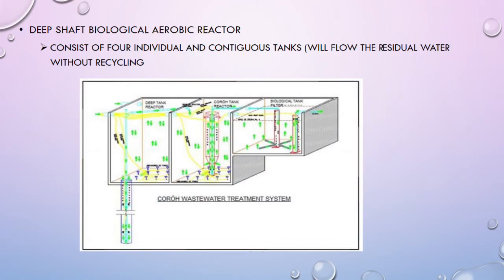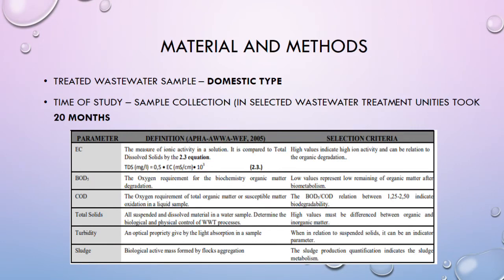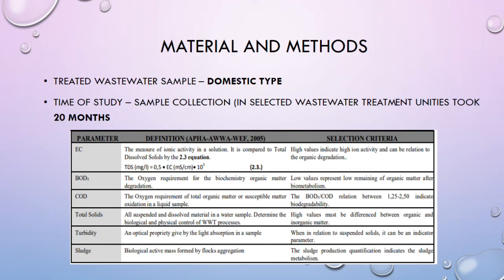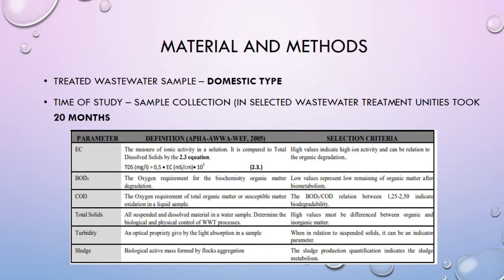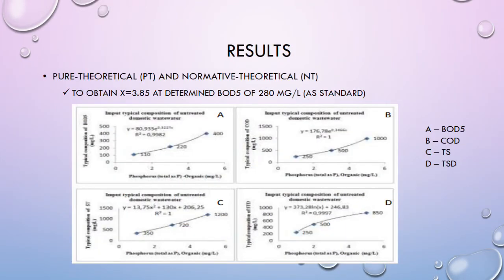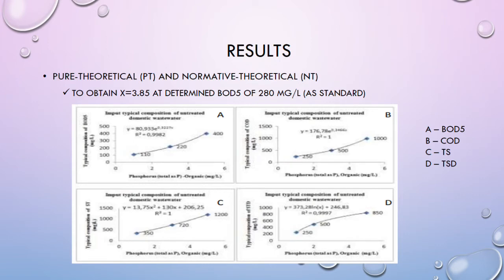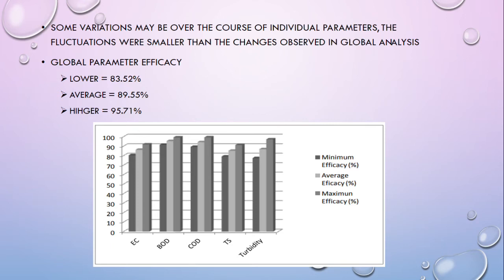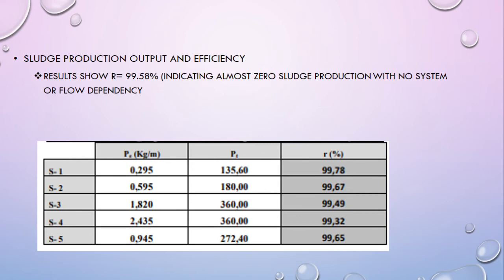Deep Shaft Biological Reactor